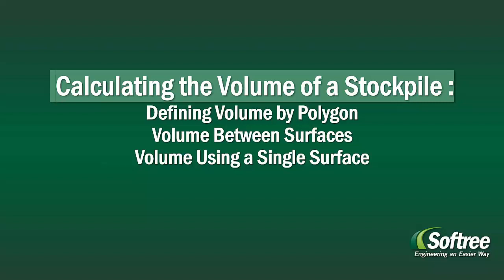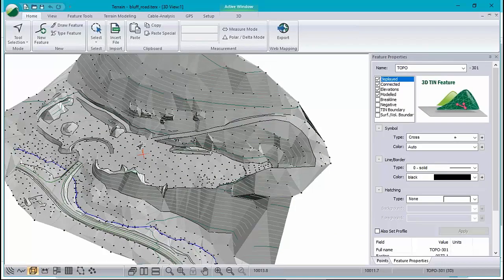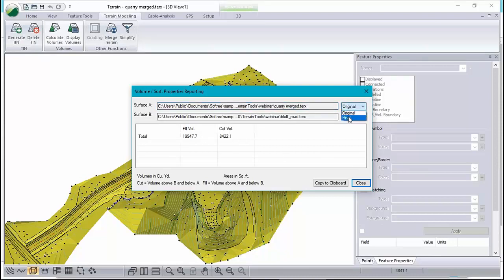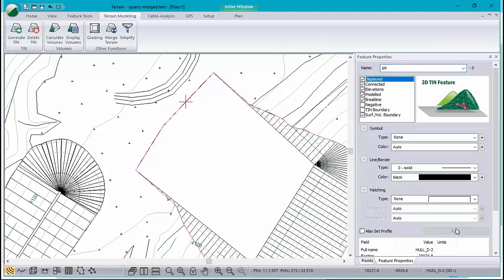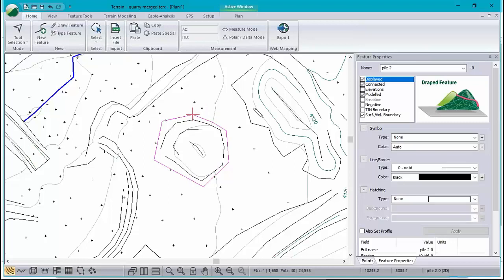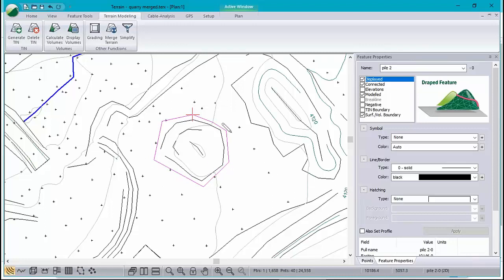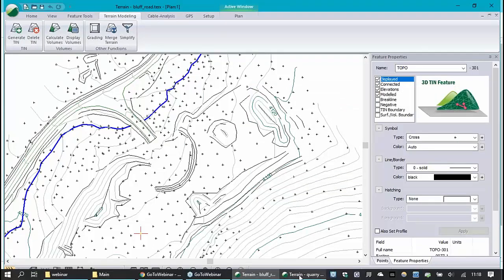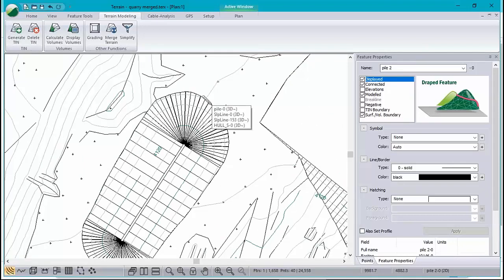Calculating Stock Pile Volumes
Learn how to use Terrain Tools 3D to calculate earthwork volumes for stock piles using various methods: (1) volume between surfaces and (2) volume using a single surface.